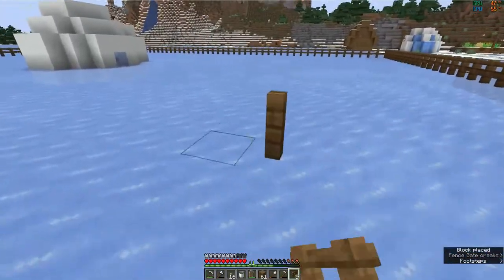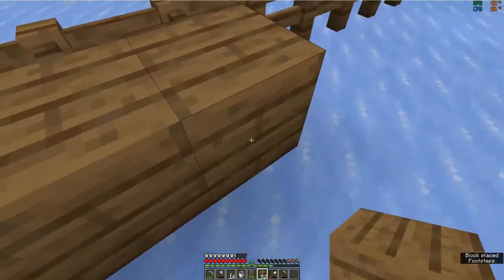The pig enclosure ep2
In this video, we make a potato farm a pig enclosure and pig face for techno.